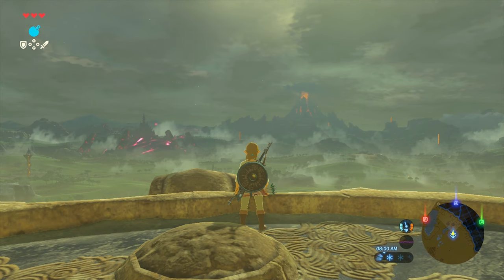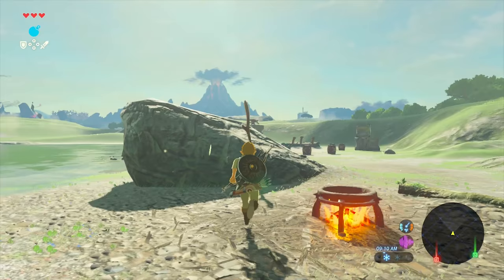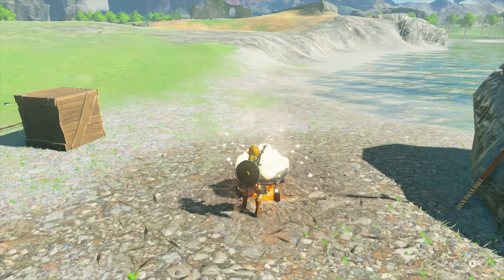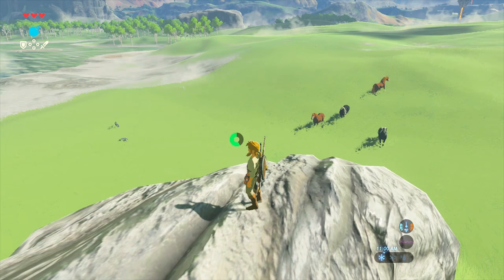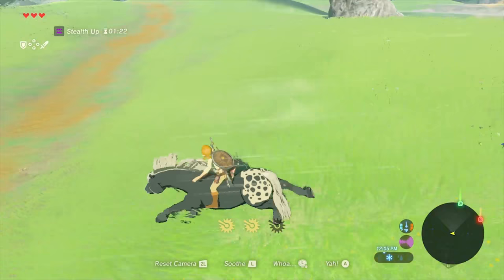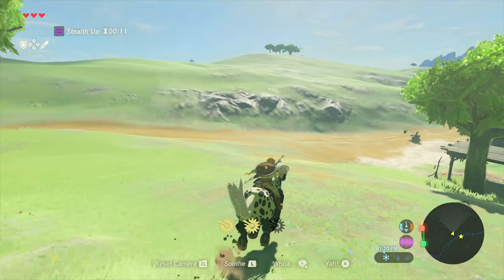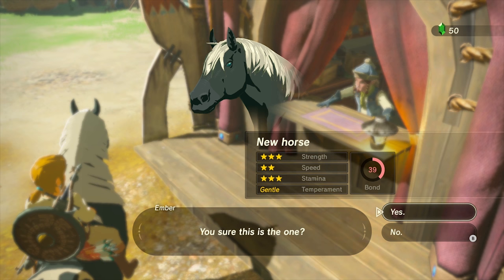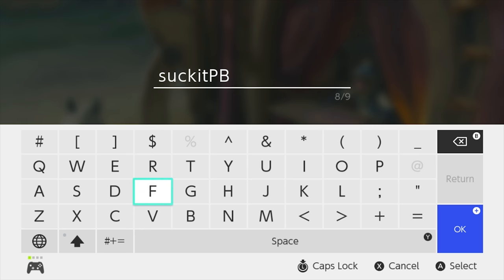Taming Wild Horses │ Zelda Nintendo Switch Preview │ ProJared Plays!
LEGEND OF ZELDA: BREATH OF THE WILD being played on Nintendo Switch! This is a "hands-off" demo about how to catch and tame wild horses!